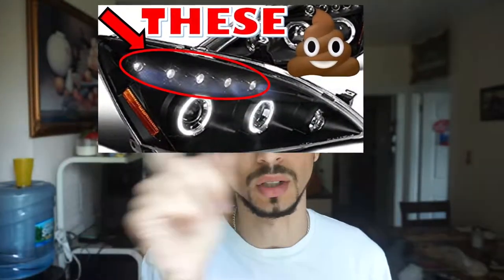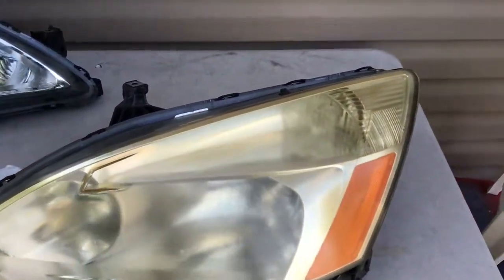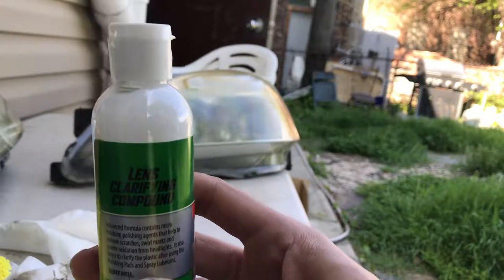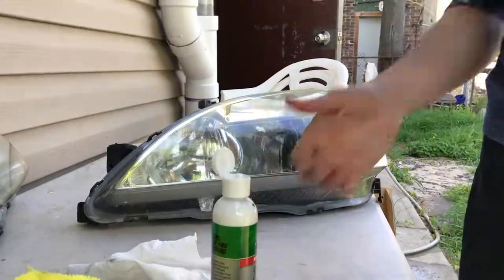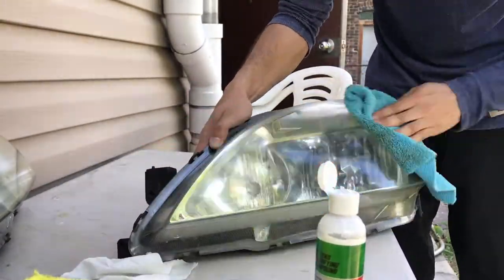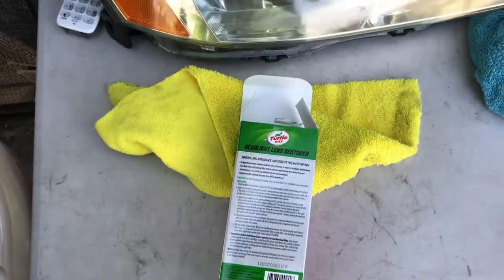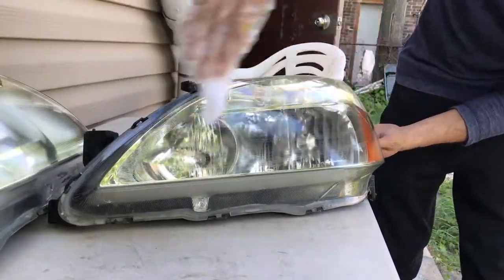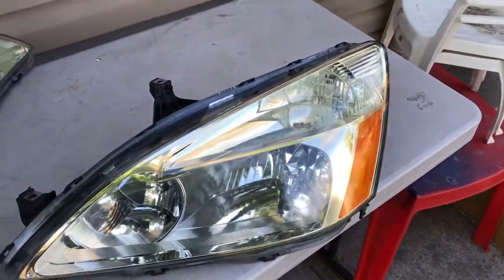RESTORING HONDA ACCORD HEADLIGHTS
My aftermarket headlights were so bad! Glad I fixed up these OEM ones and now my car is looking soooo good!